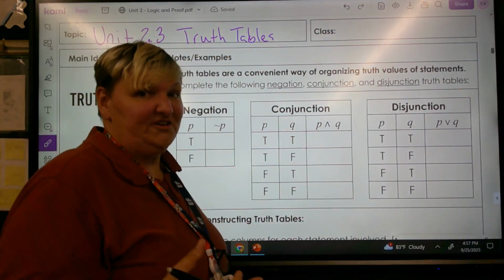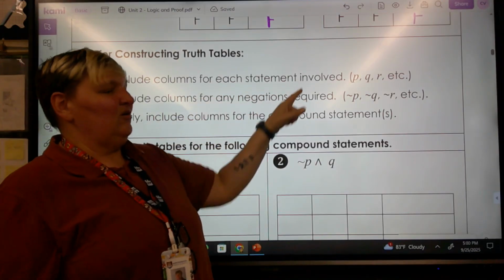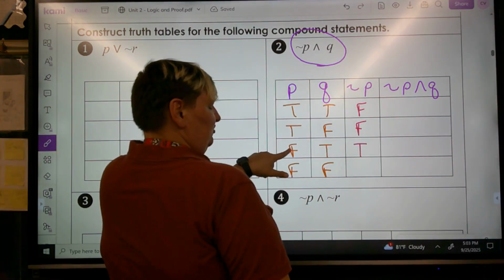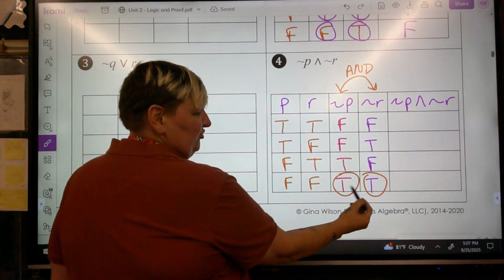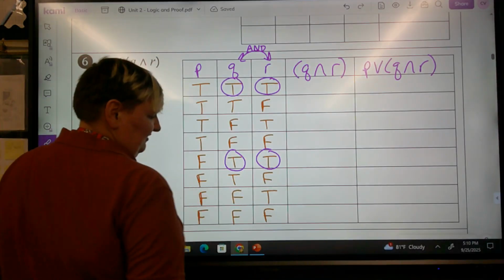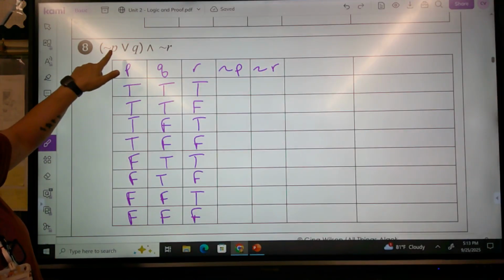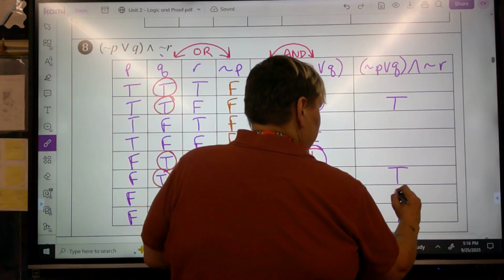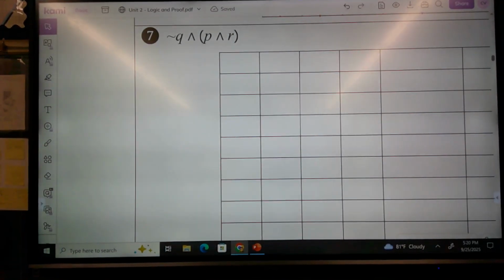Unit 2.3 Truth Tables